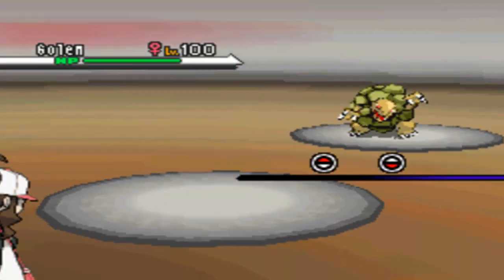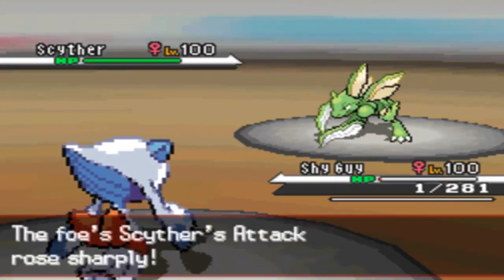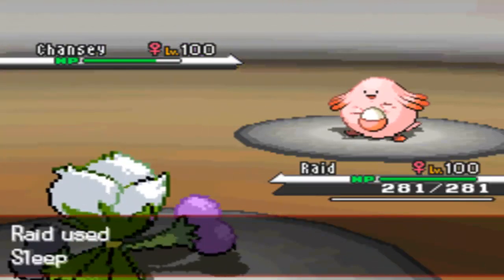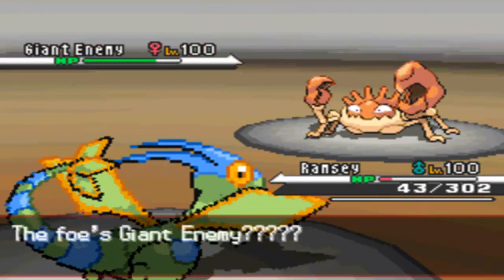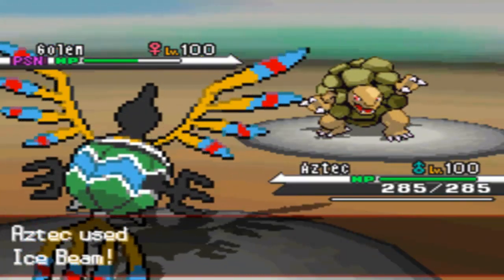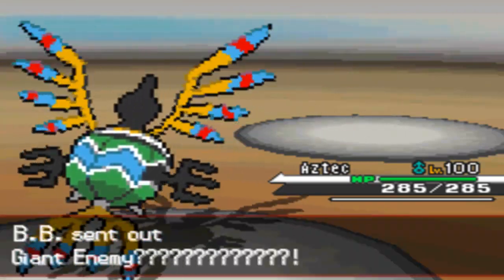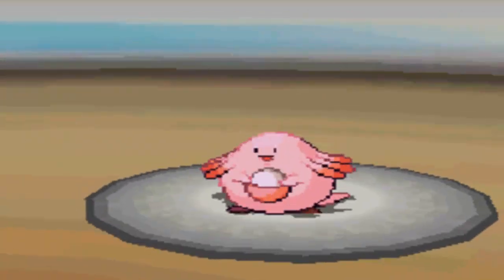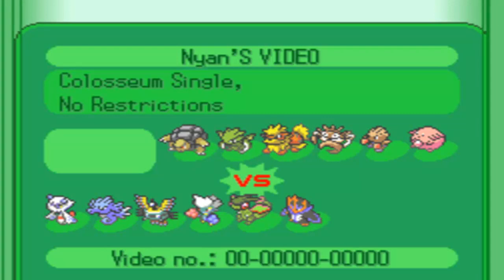Pokemon Black-White Wifi Battle maximize the hazards! [UU]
Get the hazards up, and your pokemon will thank you